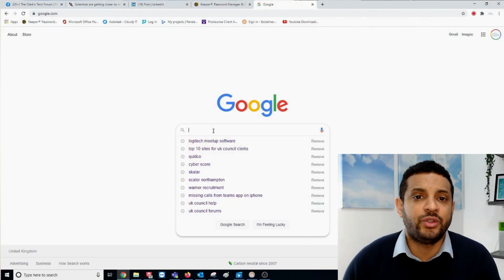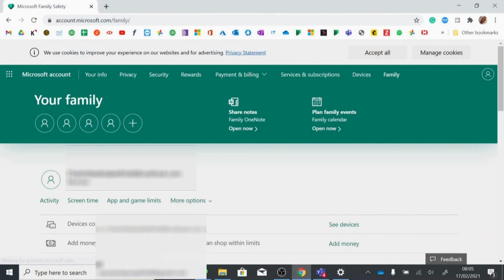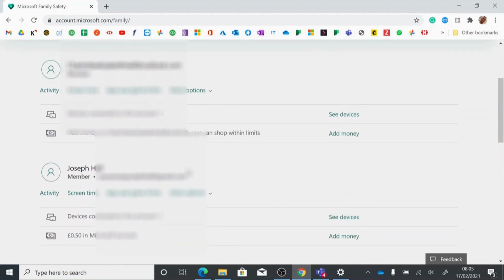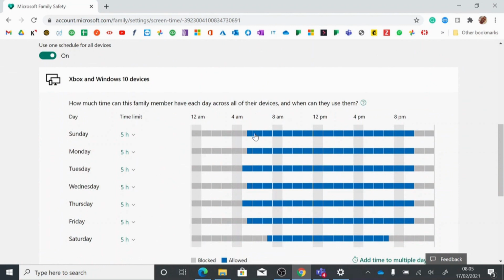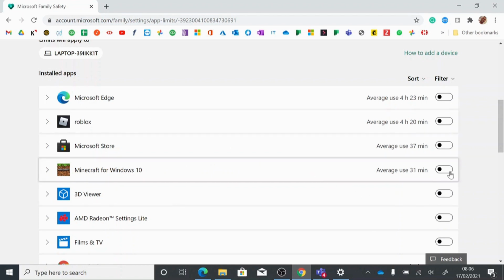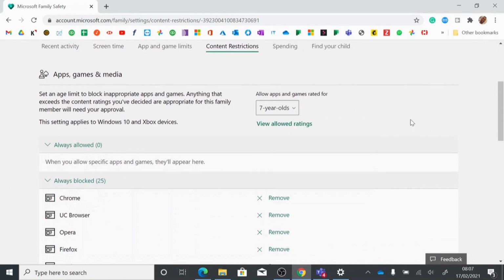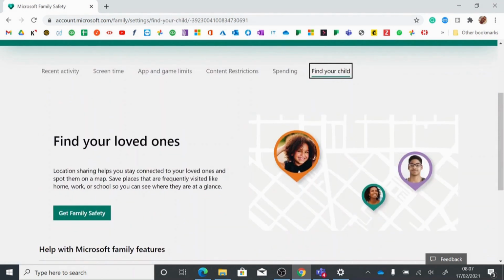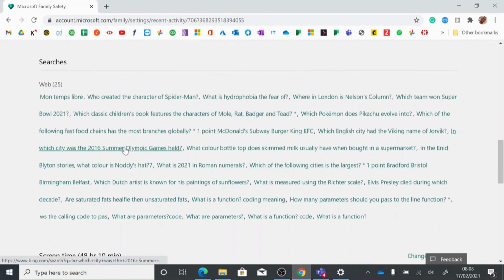Setting up parental controls on a laptop with a Microsoft Family Account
In this video Cloudy Foundation Chairman David Hall explains how easy it is to set up a Microsoft family account to secure your son or daughter's laptop. He walks through some of the main features and benefits and also how to set them up.